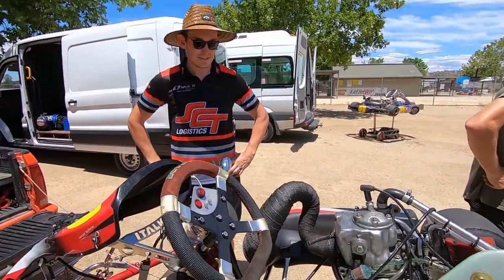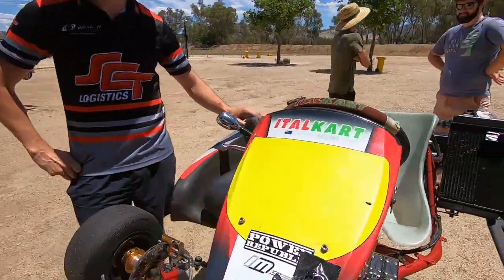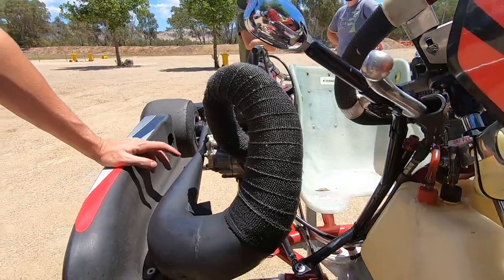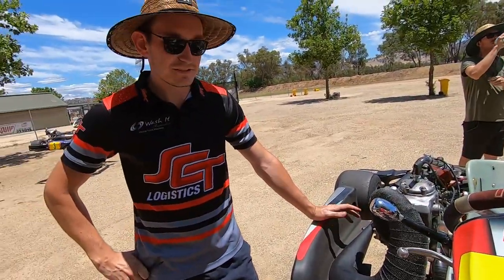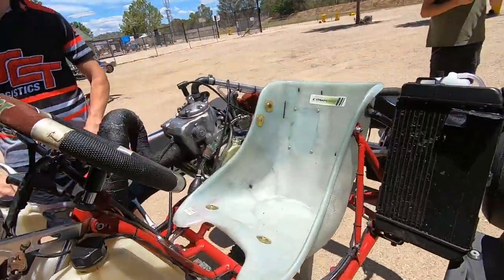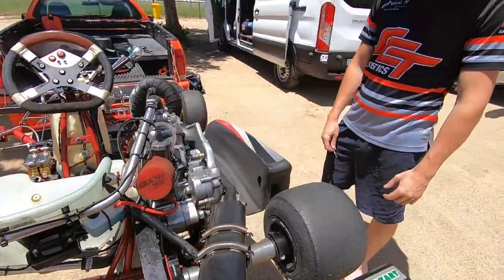a day at Albury kart track in the gearbox kart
Got back to the Albury Kart track in the KZ2 kart with some of the guys from work.